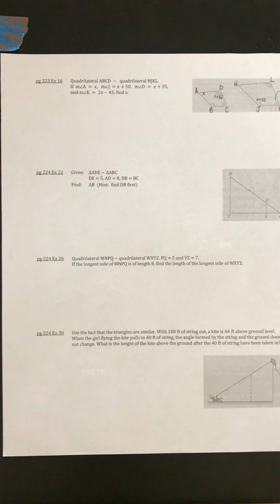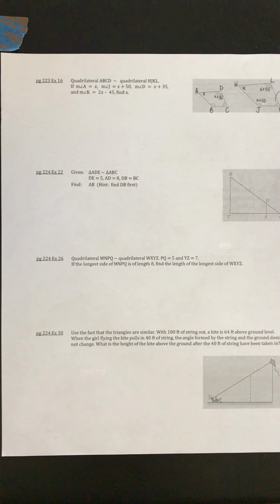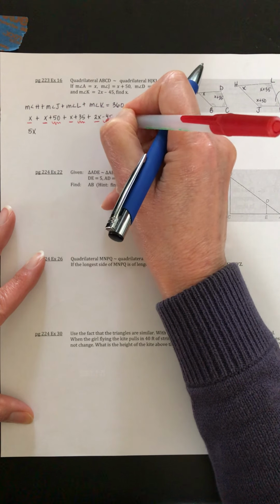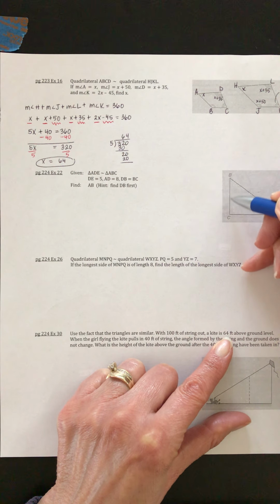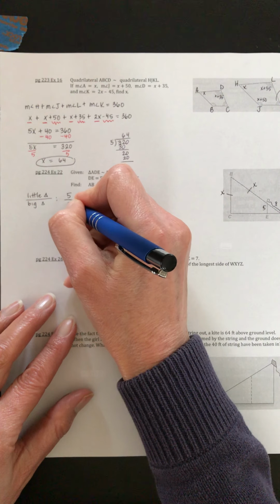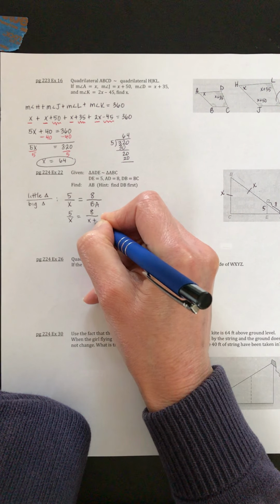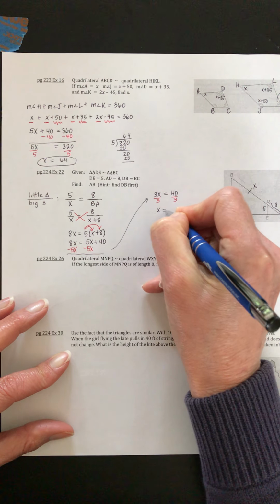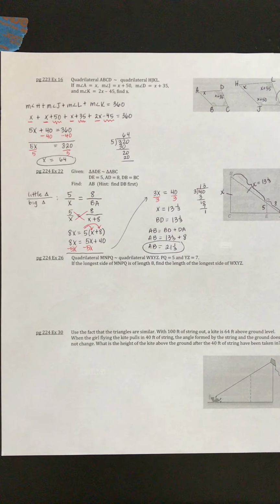m2 5.2 page 2 #16, 22